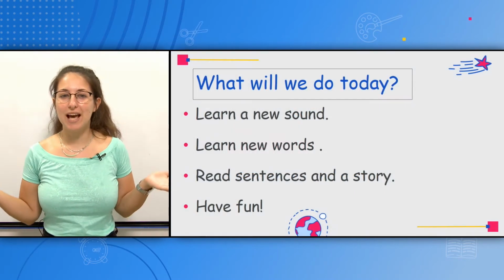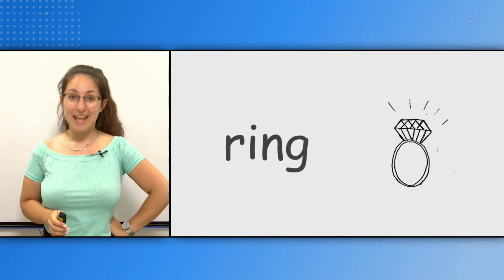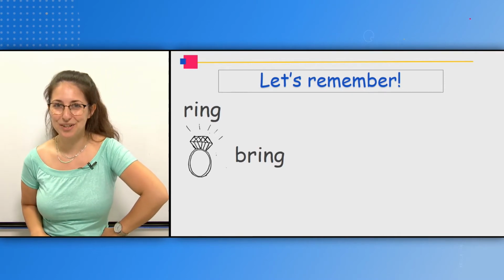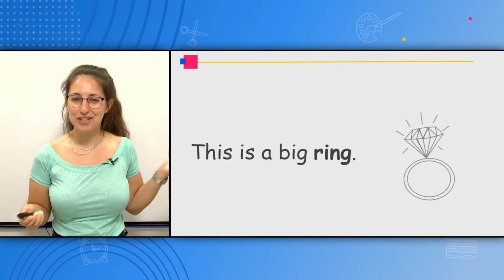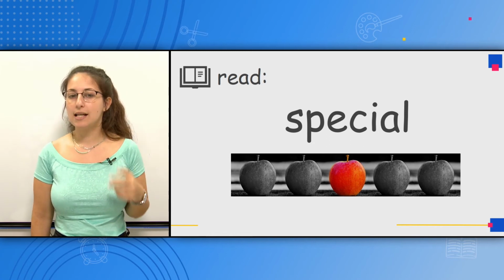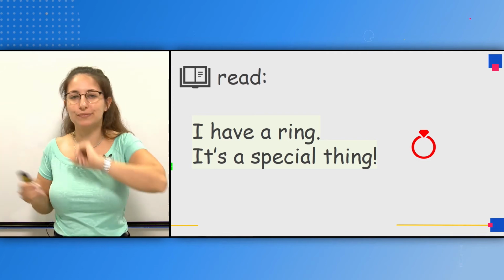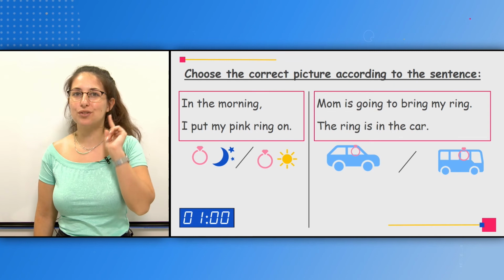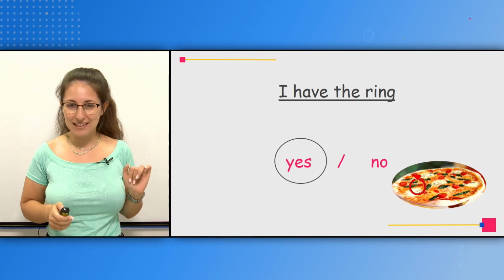الصف: الرابع، اللغة الانجليزية - ing for sing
المعلمة: اوفير